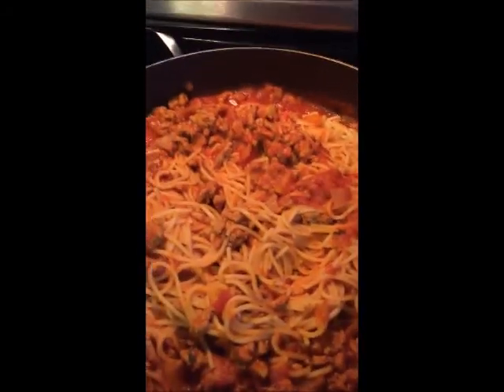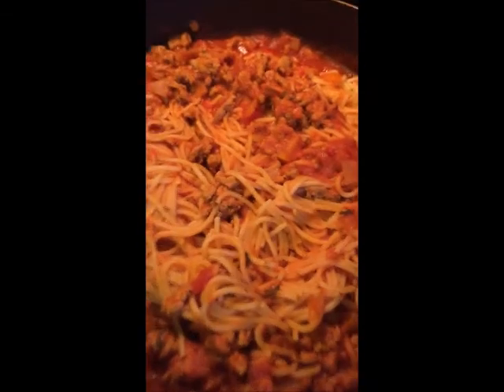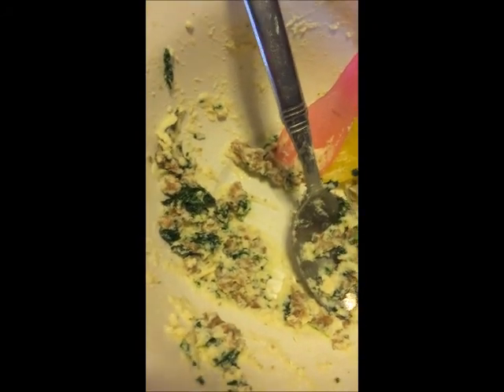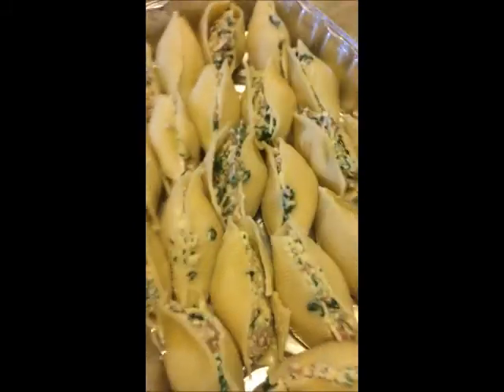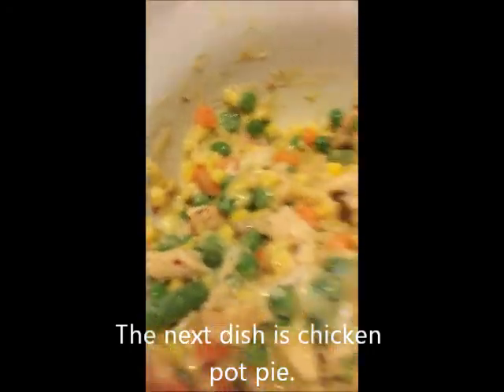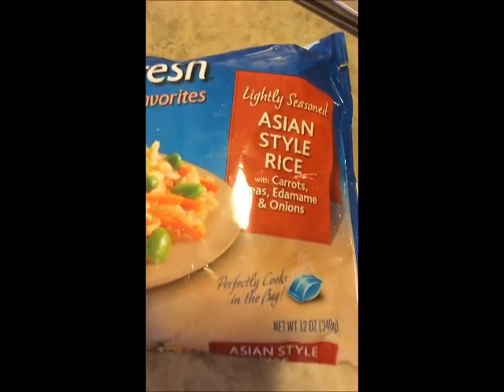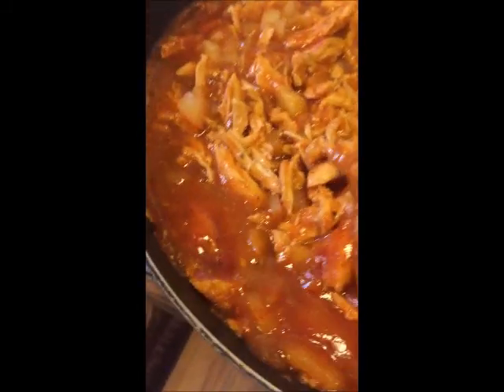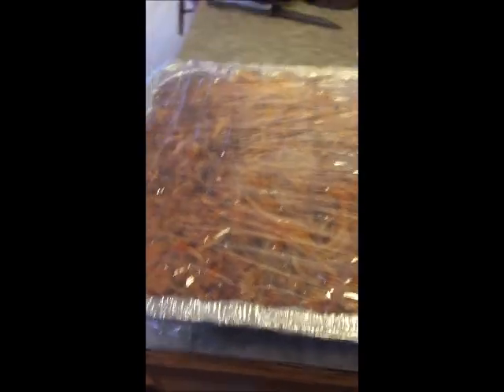Weight Loss Surgery - A week out prep (January 4, 2015)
If you're like me and have a family, you are really concerned about how your folks will fare while you're in the hospital and down. One of the ways I put myself more at ease was to do several freezer meals a week out from my surgery so that they would have dinners ready to go while I was unable to cook. Another thing this is helpful for is - who wants to cook when you're not allowed to eat??? This is just a really quick overview video. I only showed a couple of the meals I made. If you'd like to see a nice resource for some easy freezer meal ideas, see this Hope this is helpful